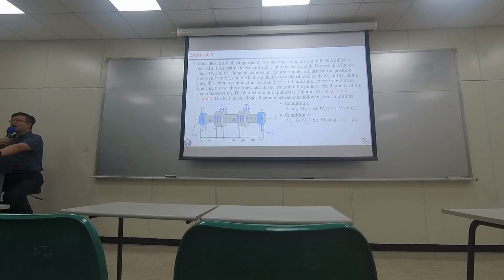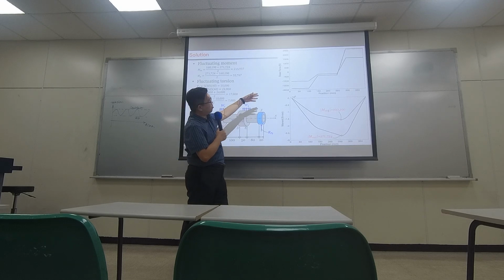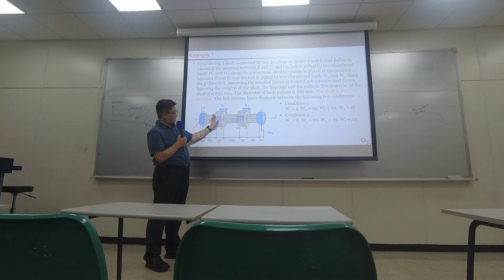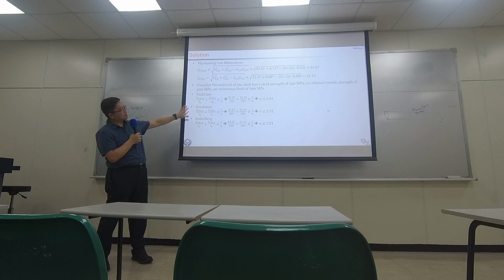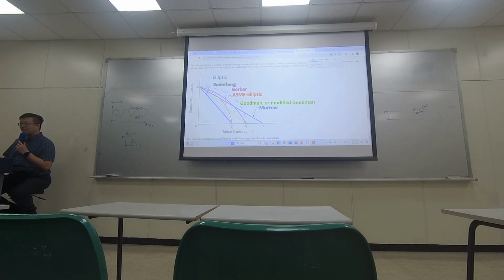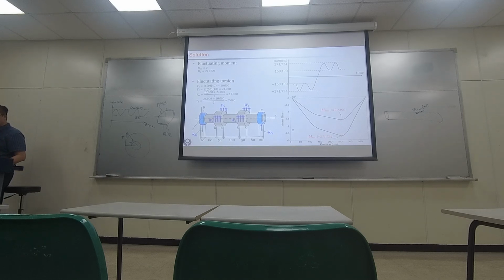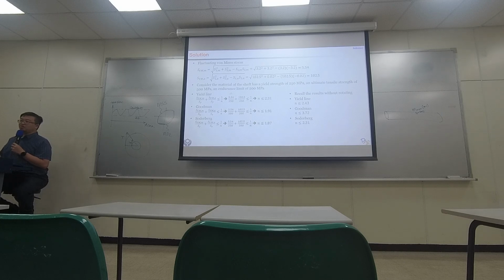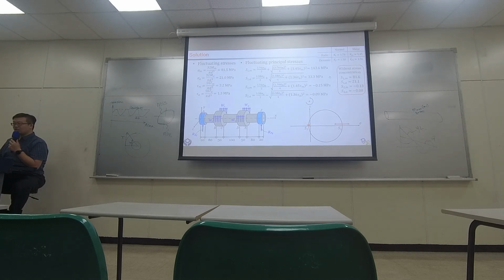113-1 Mechanical Design Class (10/09)